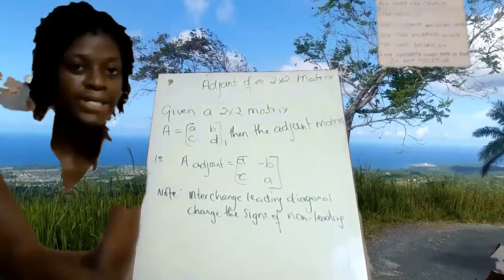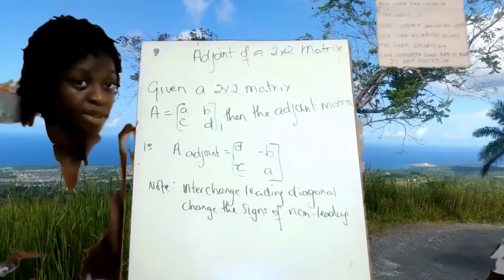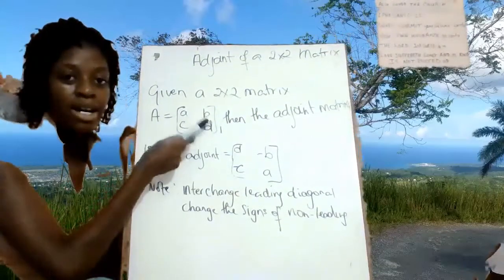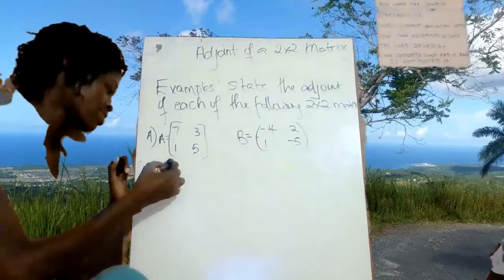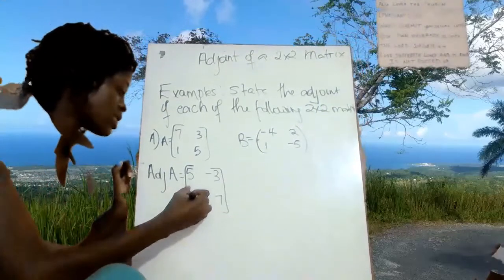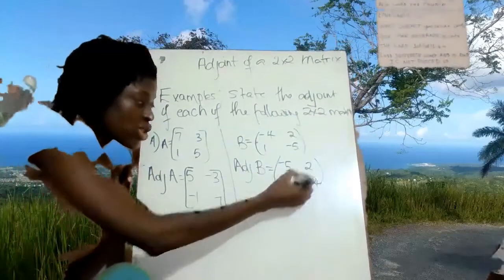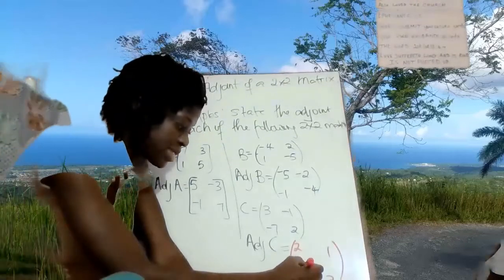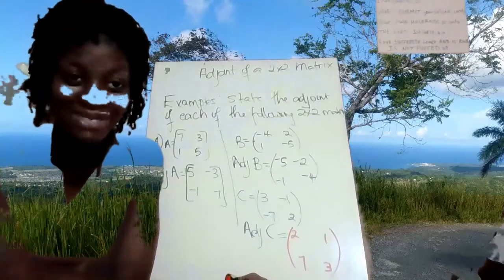Adjoint of a 2x2 matrix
comment or like if you learnt something